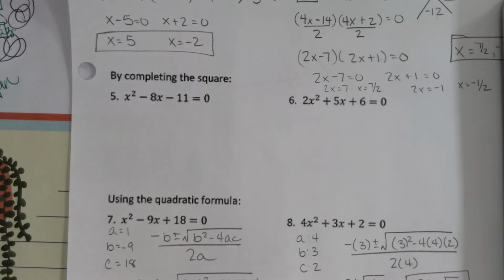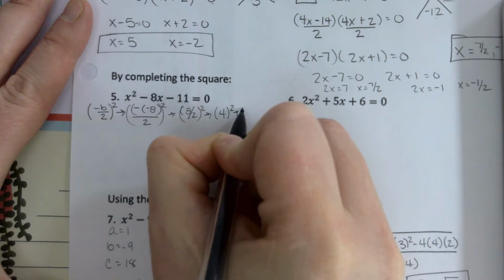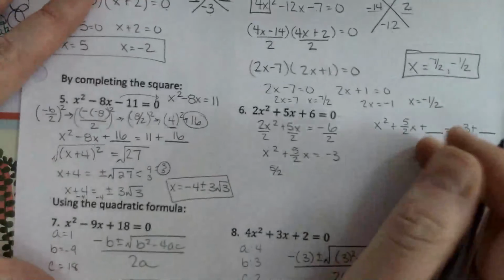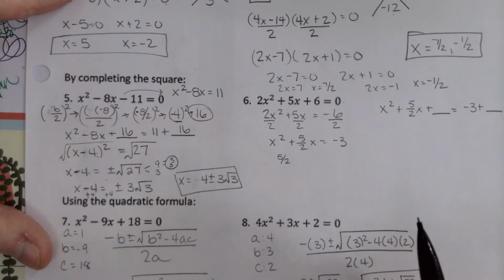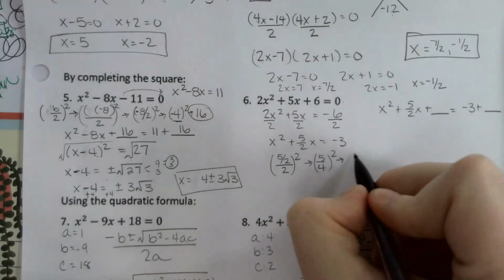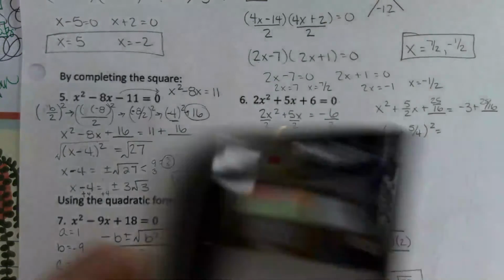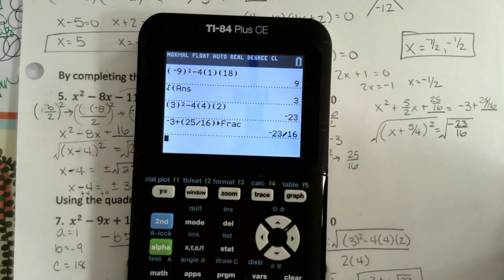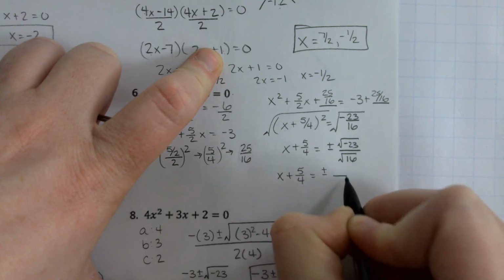Solving by Completing the Square (Quick Examples 2021; Watch whole video for correction on 1st ex.)